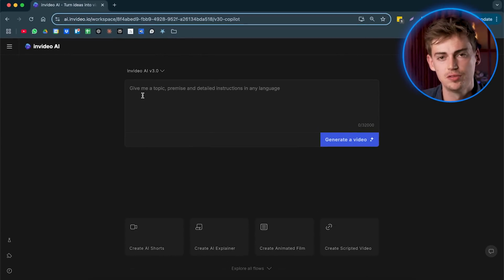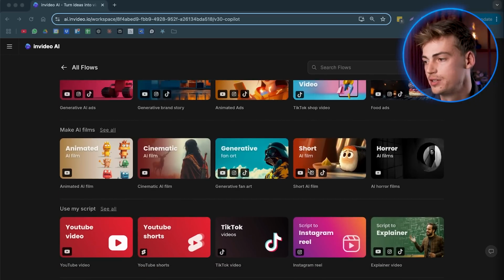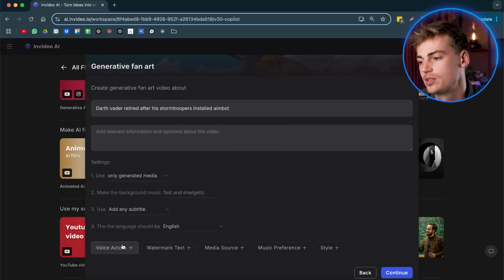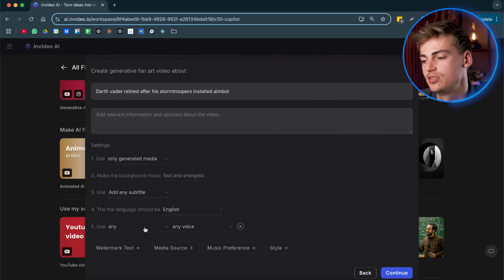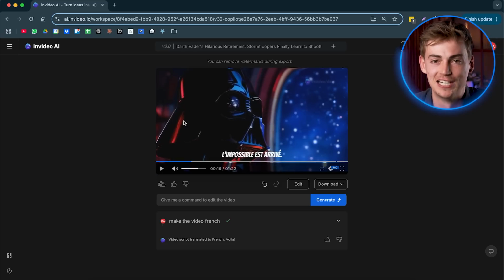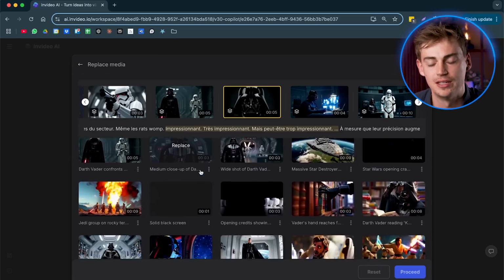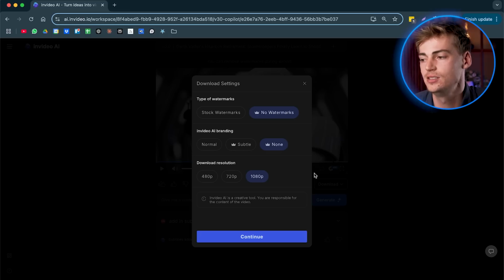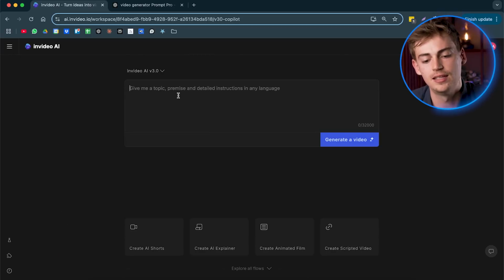This AI Video Generator Made a Star Wars Movie!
NEW AI Video Generator makes AI movies with 1 prompt

In this video I used AI to  rewrite Star Wars with a new ai video generator. This ai video generator creates all the scenes, writes the script and edits the entire video into a full movie. All of this is done simply by writing a prompt. The tool I am using for this is Invideo AI 3.0 which is the latest ai video generator model of invideo ai.

The entire star wars video was generated and edited with Invideo AI.

👉My Ai Toolkit - dankieft.carrd.co

00:00 Intro
00:12 AI Star Wars example
01:40 How to generate your video
04:31 How to edit your generated video
07:35 Custom ChatGPT prompt bot for invideo AI